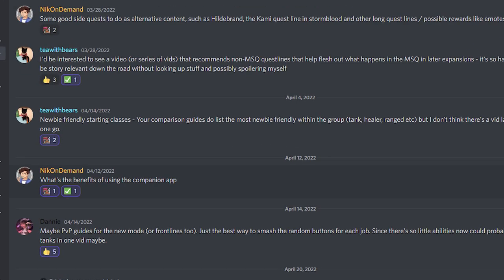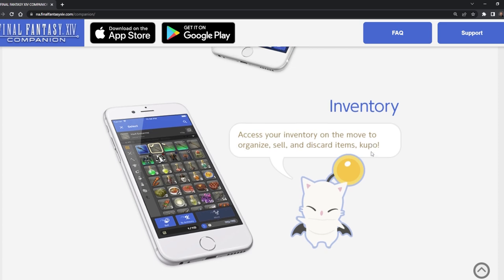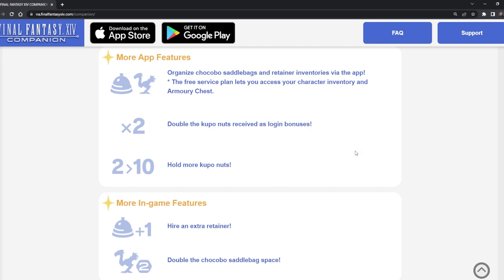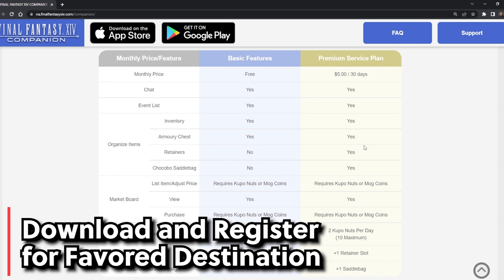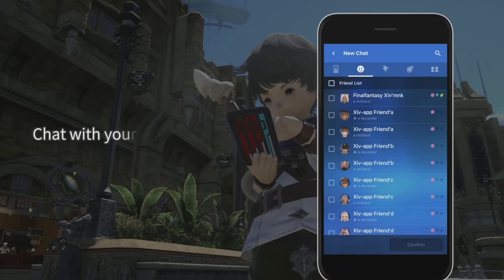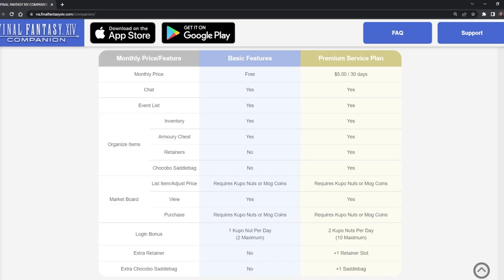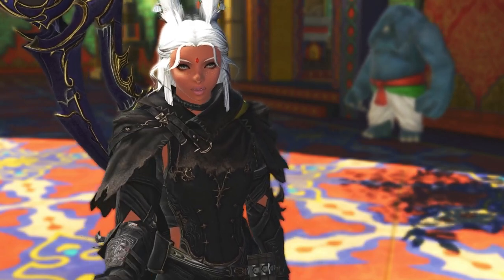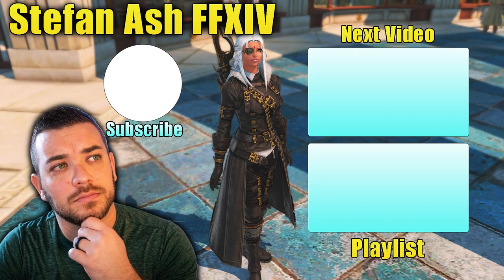Download it at least once! FFXIV Companion App